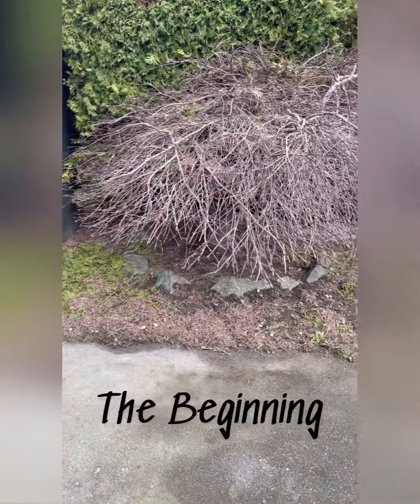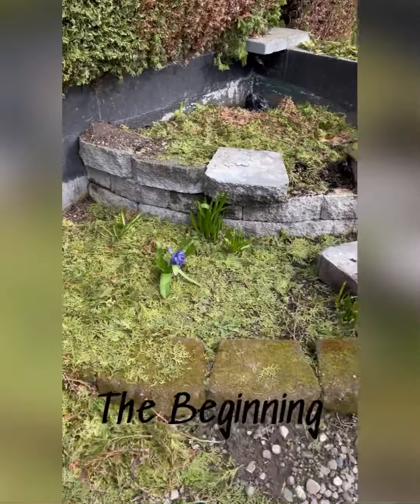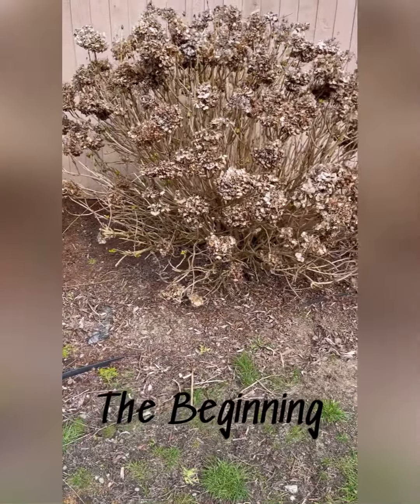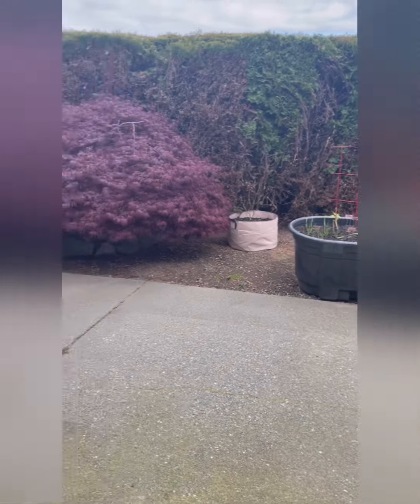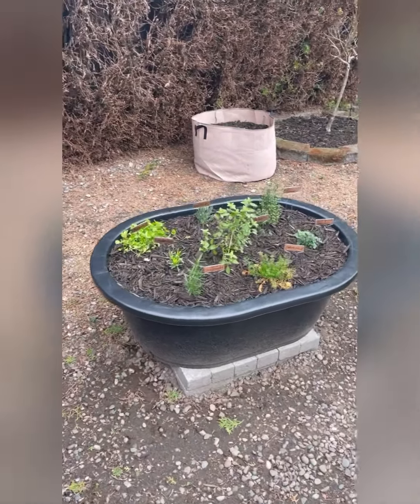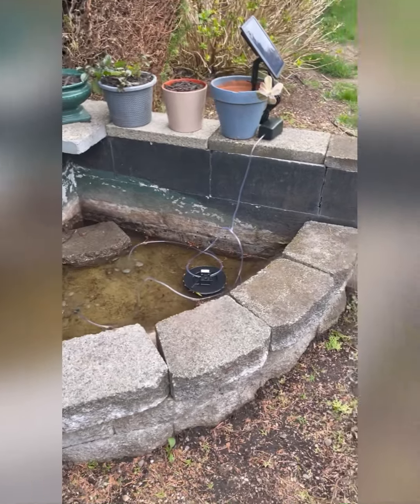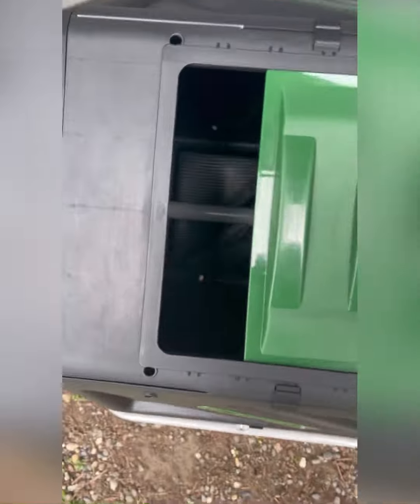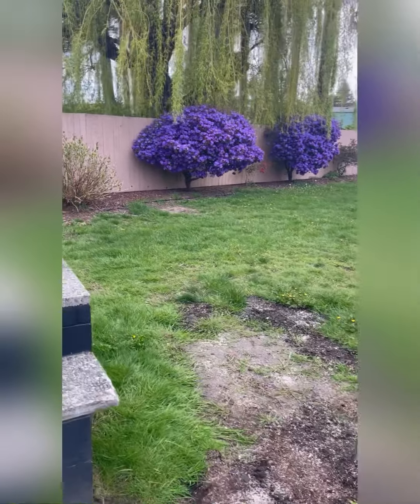WHAT CAN YOU PUT IN A COMPOSTING TUMBLER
What can you put in a composting tumbler. In this video I discuss my newest addition that hubby got me which I think is perfect for learning a new process and how and what goes into composting as a whole.